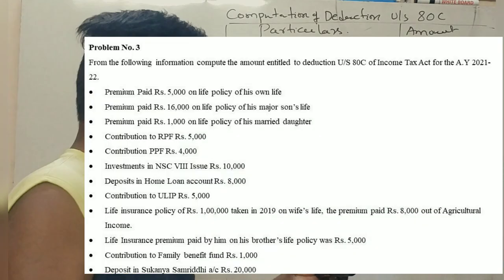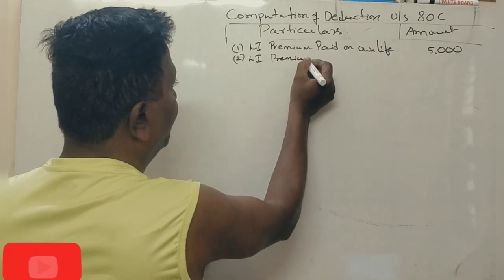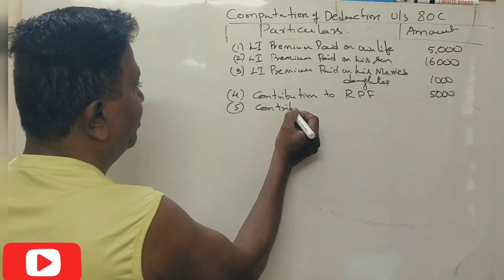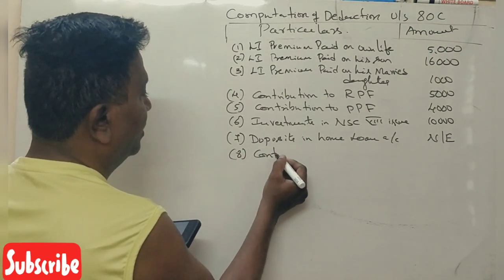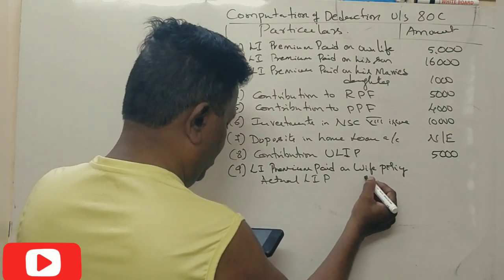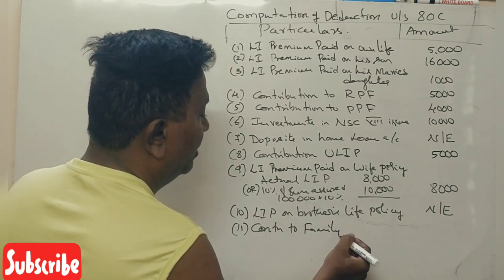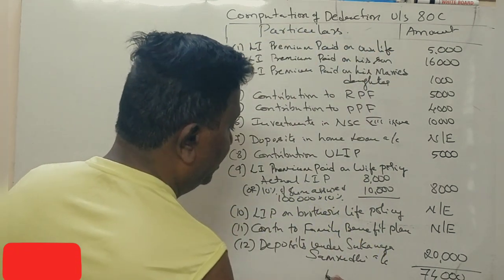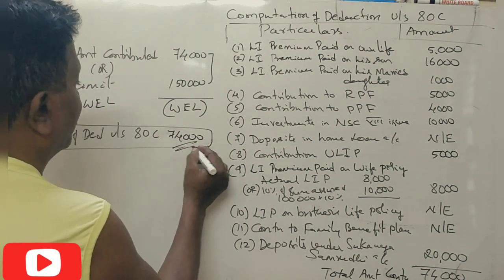Deduction U/S 80C in Kannada PART 4 - B.COM/BBA - Problem No. 3 By Srinath Sir